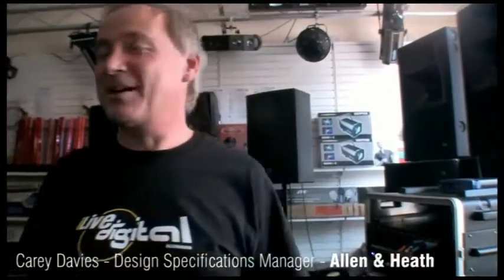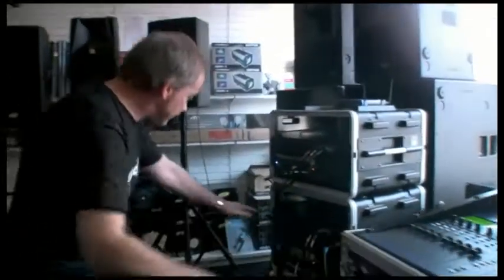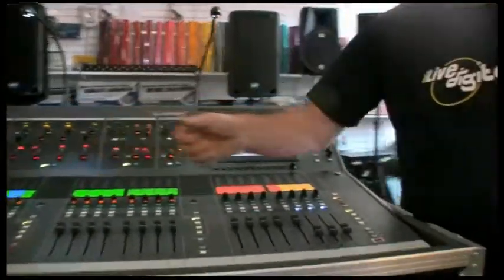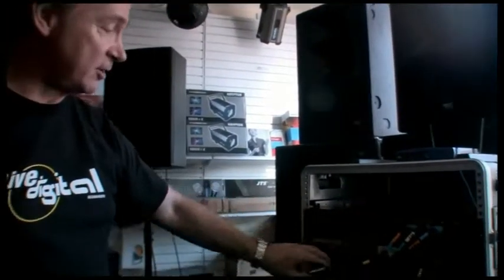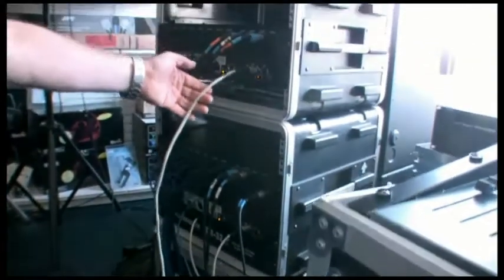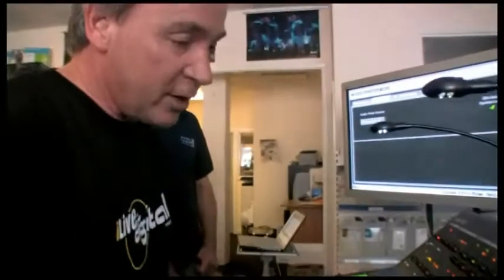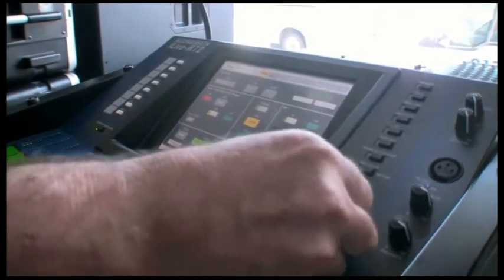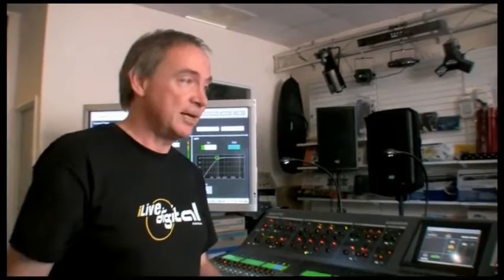iLive as Monitor and Front of House System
Carey Davies from Allen & heath discusses how to set up a dual iLive system for front of House and Monitors at Clockwork Audio showroom Plymouth.